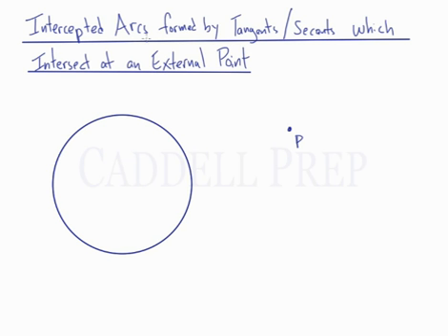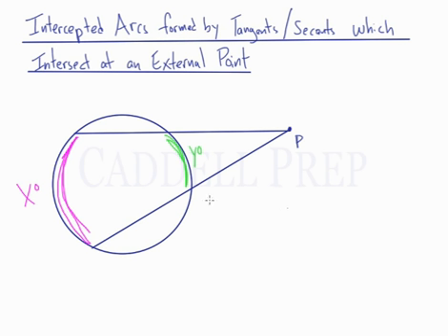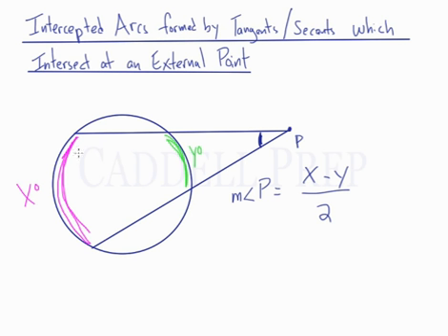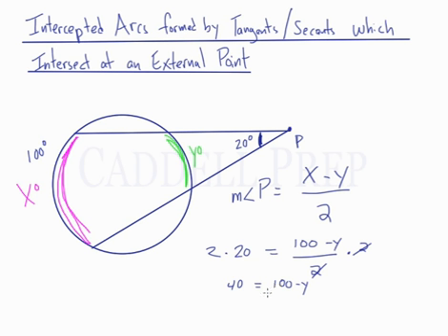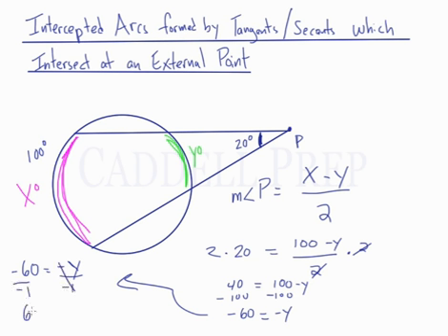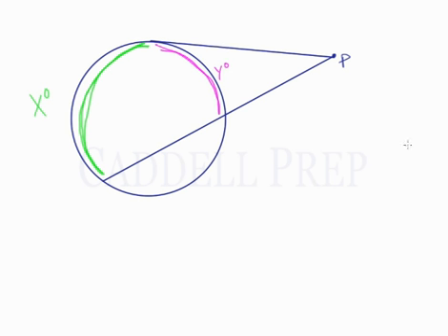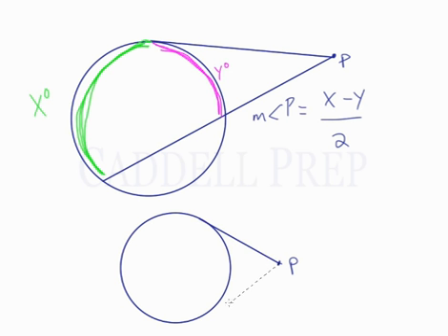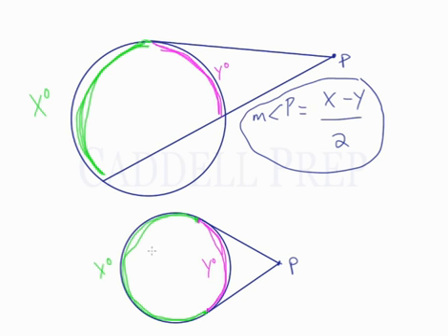Intersecting Arcs Formed by Tangents And Secants at an External Point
In this video, we are going to look at arcs formed by tangents and/or secants which intersect at an external point. More lessons and practice problems can be found